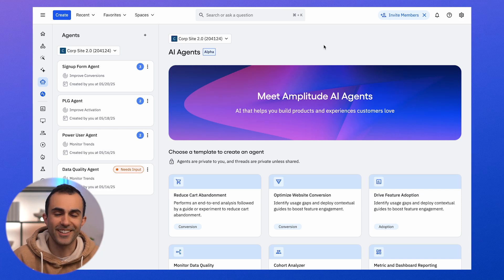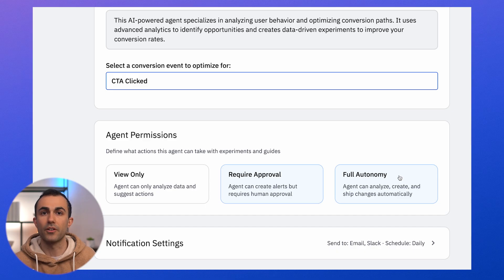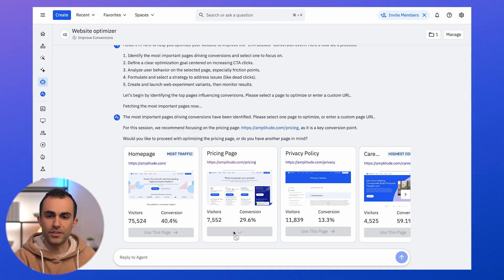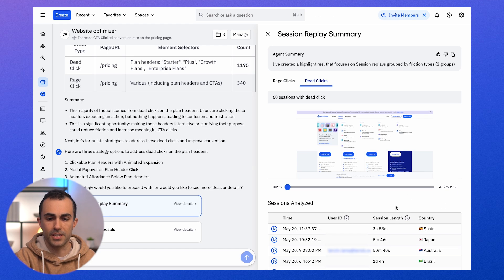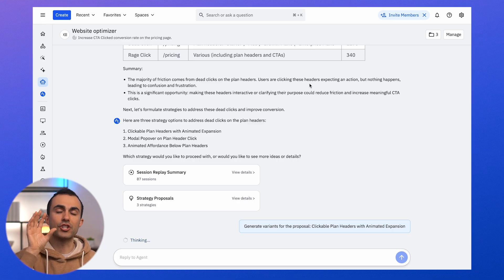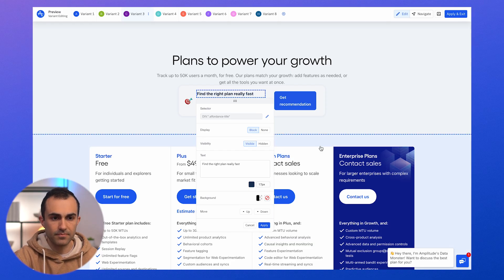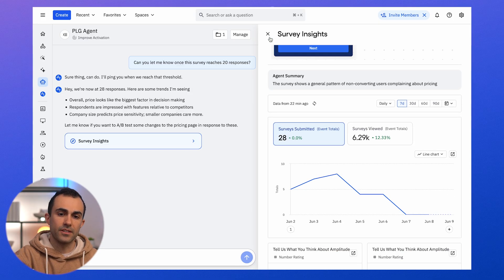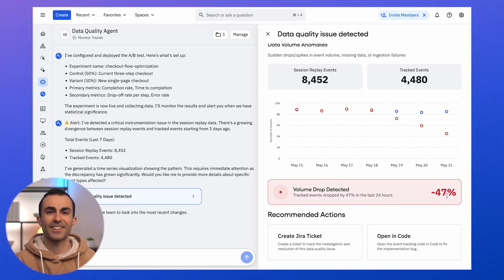How to Use AI Agents | Amplitude Demo for Products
Put AI to work for you. Amplitude AI Agents are specialized experts built to tackle specific business challenges across every part of your digital experience. Just choose your objective, whether it's website conversion, monetization, onboarding, feature adoption, or anything else—and your Agent gets to work.

In this Amplitude demo, see how you can use Amplitude AI Agents to build your own self-improving products.

To try it out, join the waitlist for our beta launch going on now

About us:
Amplitude is a leading digital analytics platform that helps companies unlock the power of their products. More than 3,200 customers, including Atlassian, NBCUniversal, Under Armour, Shopify, and Jersey Mike’s, rely on Amplitude to gain self-service visibility into the entire customer journey. Amplitude guides companies every step of the way as they capture data they can trust, uncover clear insights about customer behavior, and take faster action. When teams understand how people are using their products, they can deliver better product experiences that drive growth. Amplitude is the best-in-class analytics solution for product, data, and marketing teams, ranked #1 in multiple categories by G2. Learn how to optimize your digital products and business